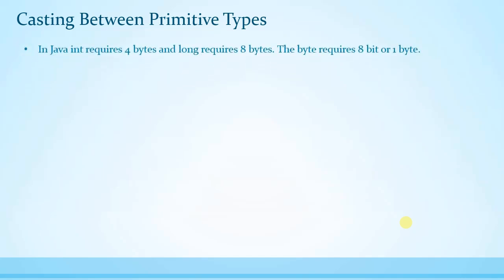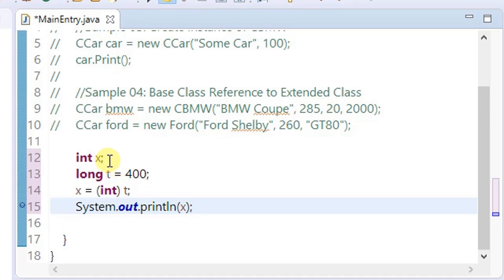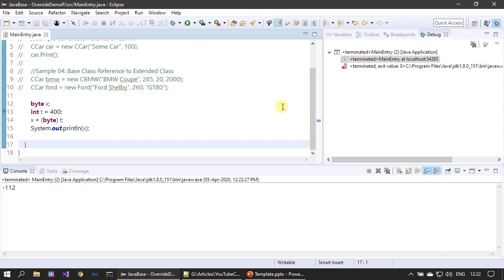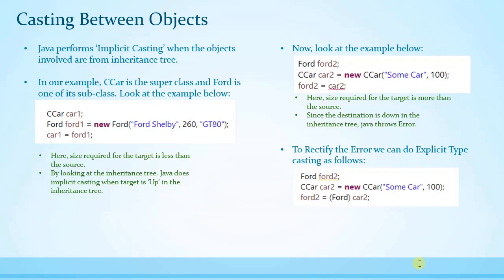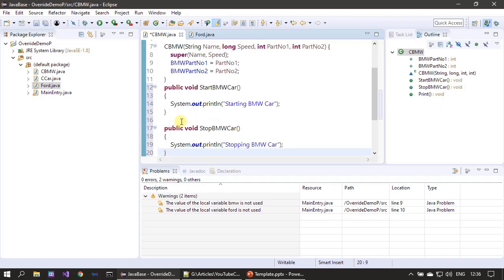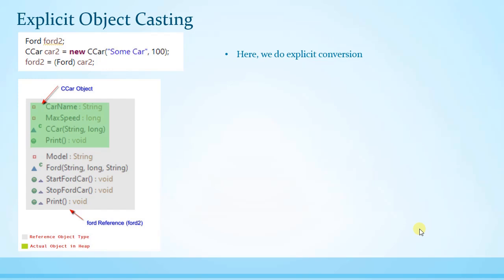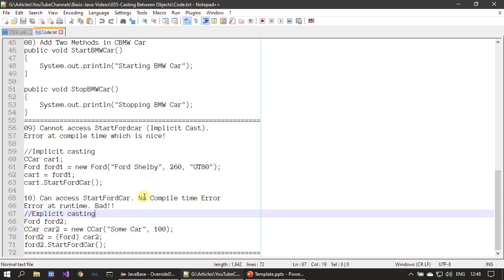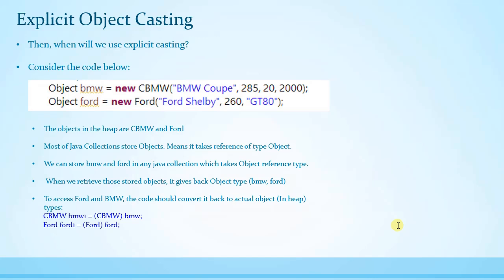035 Casting Between Java Objects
In this video, we will look at type casting in Java. The video first shows casting example on primitive data types. Then moves to perform type casting through Java object references. It also talks about the problems involved in type casting and shows hot to perform type casting safely. Throughout video, we will learn ‘Implicit’ and ‘Explicit’ castings.